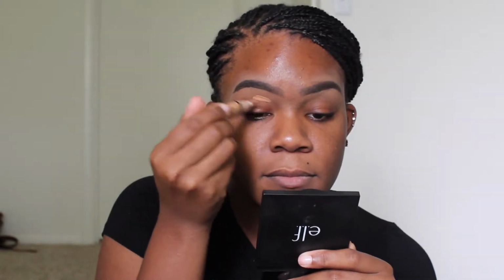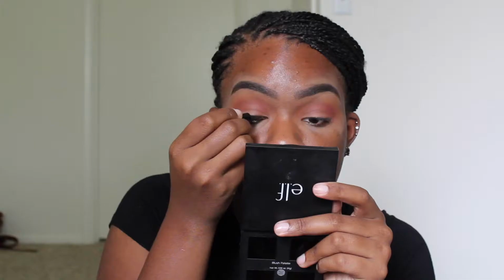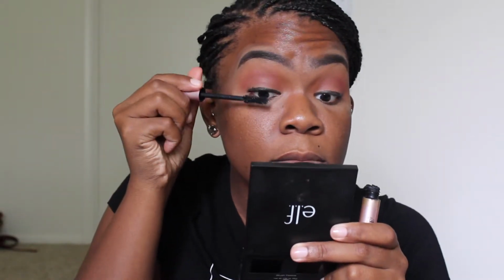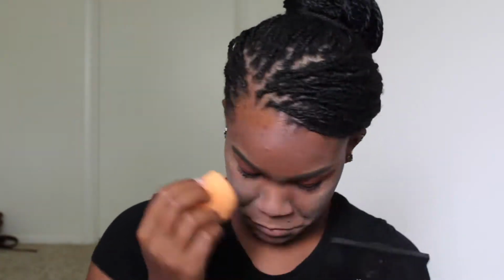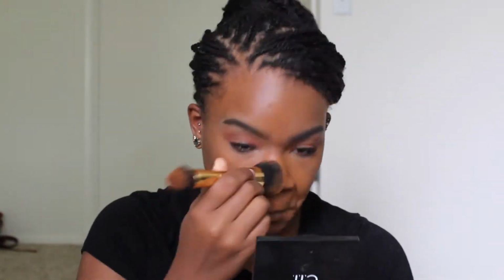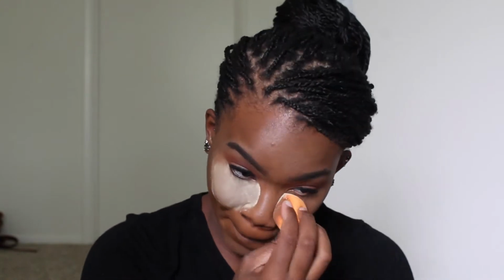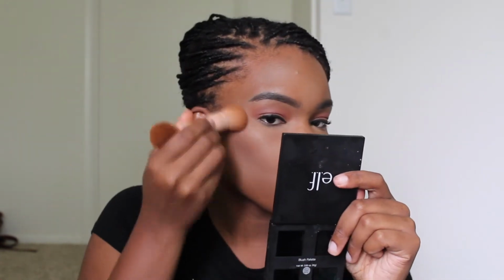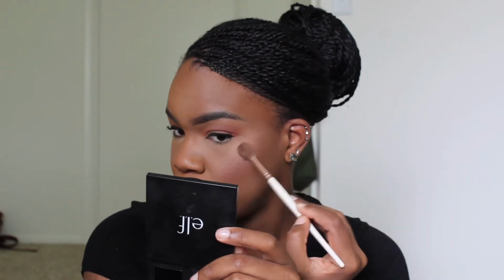AFFORDABLE AF Back to School Makeup Tutorial| Oily Girl Friendly|_ItsGillyy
►H E Y   G U Y S,

OMG can you believe its time to go back to school?!?! If you're looking to look and feel your best then this tutorial is definitely for you!
I hope you all enjoy and learn something from this video.
S U B S C R I B E  to my channel if you haven't already.
XOXO
Gilly

Lets Be F R I E N D S!

Eyes
-LA Girl Pro Concealer~ Toffee
-BHCosmesticsxItsMyRayeRaye Palette~ Spice and Friday
-WetnWild Liquid Liner~ Dark Brown

Face
-L’oreal Infallible Pro-Matte Primer
-WetnWild Photo Focus Foundation~ Mocha
-ColourPop No Filter Concealer~ Deep Golden 60
-ColourPop No Filter Setting Powder~ Banana and Deep
-L’oreal Pro Contour~ Deep
-CoverGirl Queen Collection Bronzer~ Ebony Bronzer
-ELF Blush Palette~ Dark
-WetnWild MegaGlo Highlighter~ Crown of Canopy
-ColourPop Crystal Spray

Lips
-ColourPop Lip Liner~ BF3
-ELFxAlissAshley Gloss~ Nude Rose

►L A T E S T   U P L O A D S